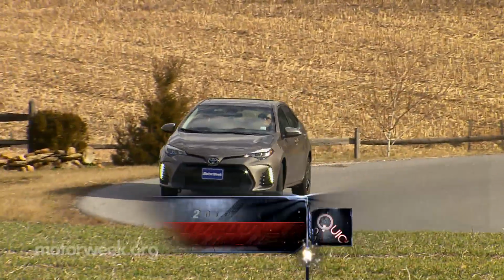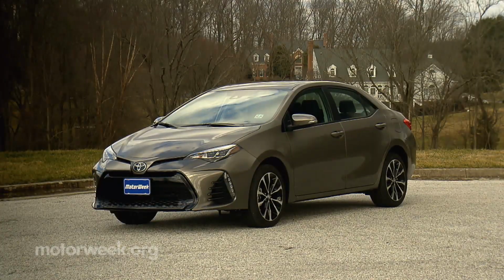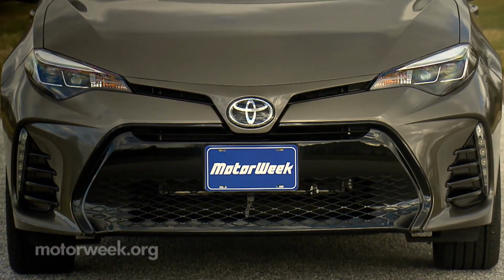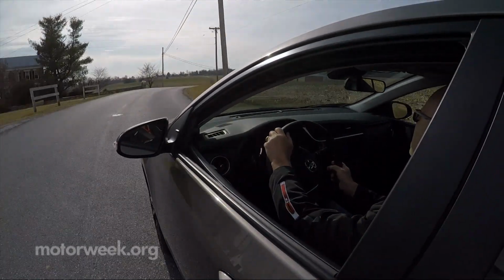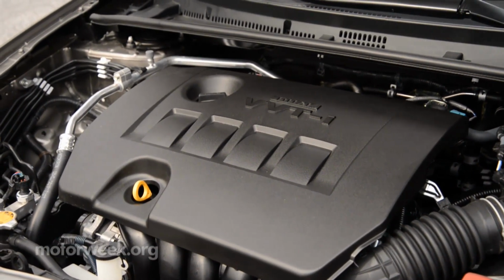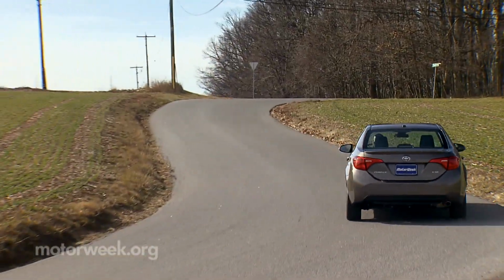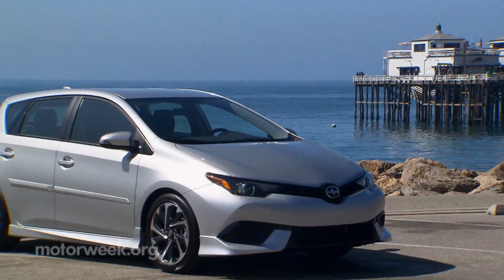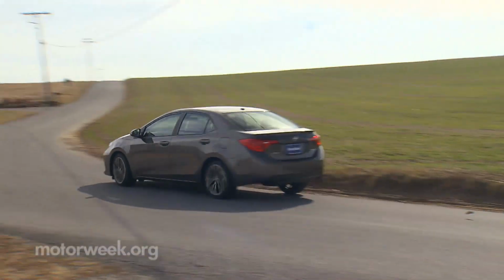Quick Spin: 2017 Toyota Corolla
The 2017 Toyota Corolla marks a 50-year milestone on the road.